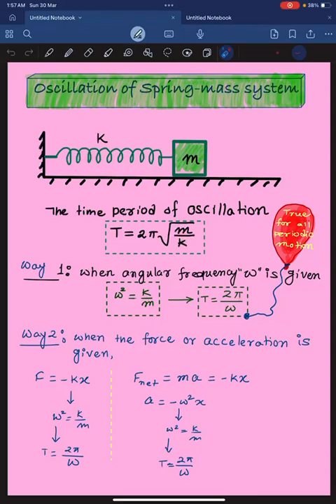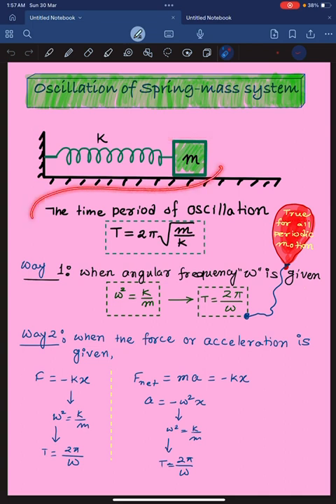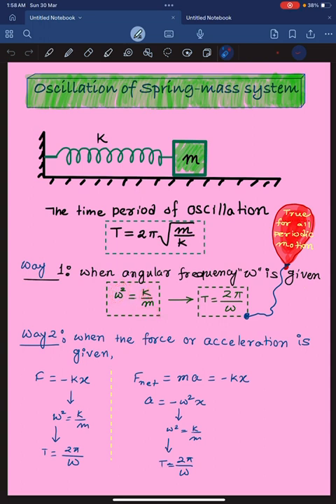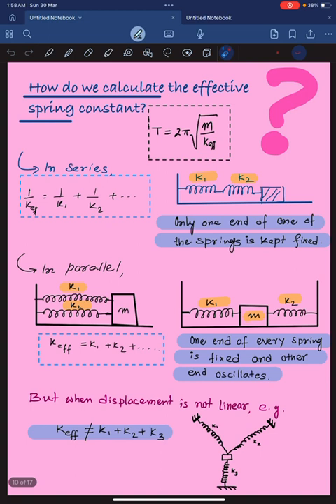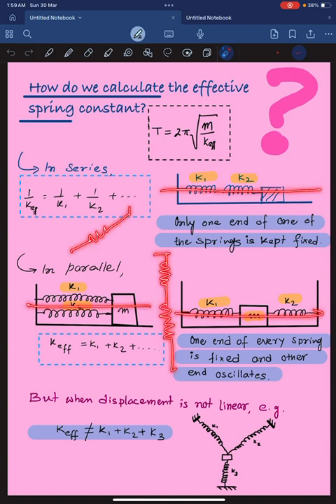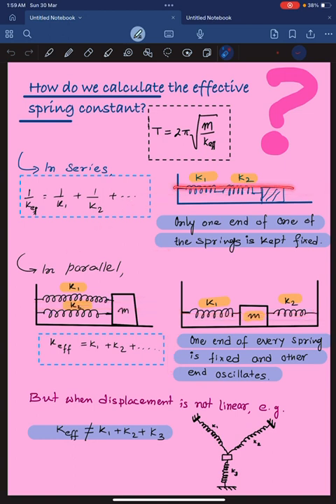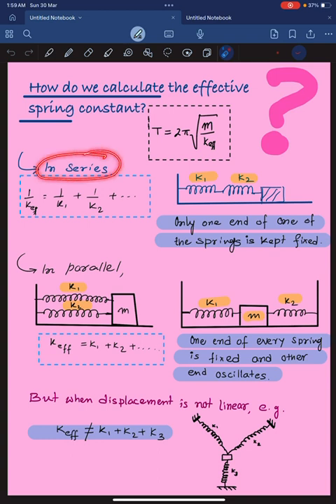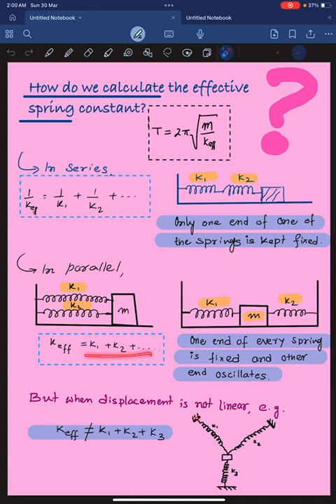Time Period of Oscillation of spring-mass system | NEET JEE MAINS REVISION